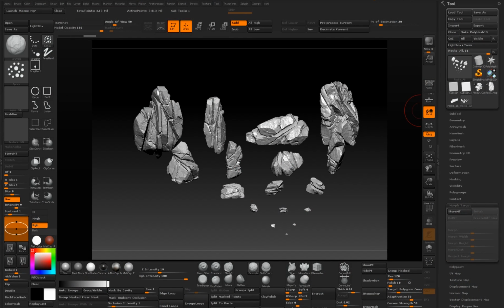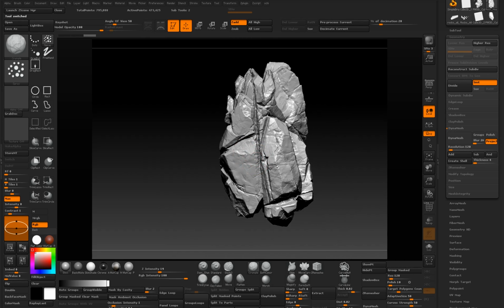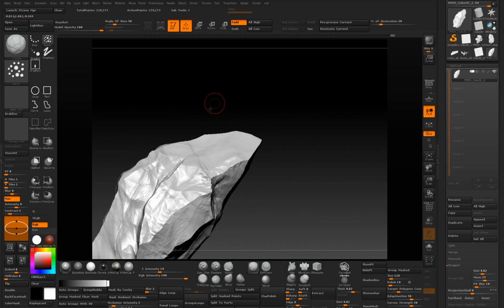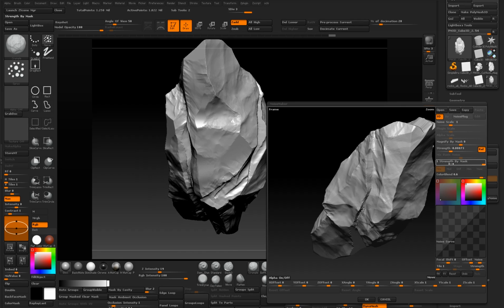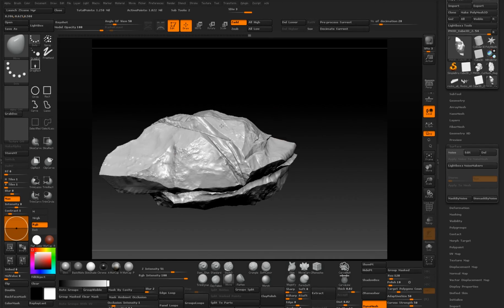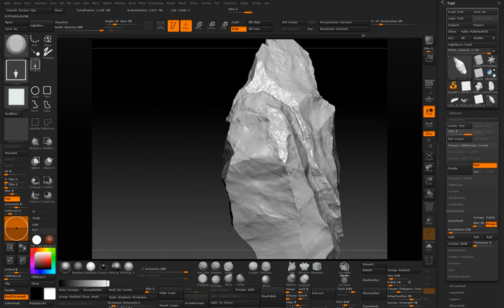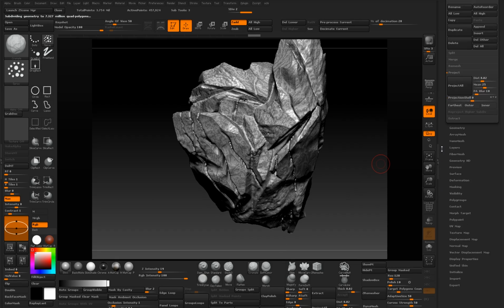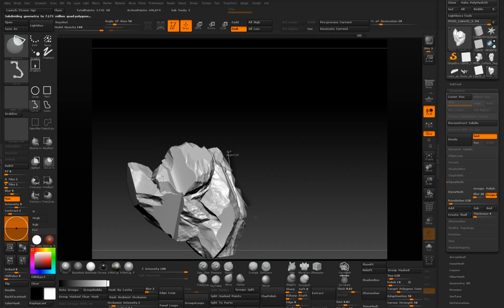Rugged Rocks Sculpting in Zbrush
Sharing my technique of rock sculpting in Zbrush.

Or you can buy 17 rocks ready to go here on Gumroad

Rocks have been based on two Fotoref reference packs